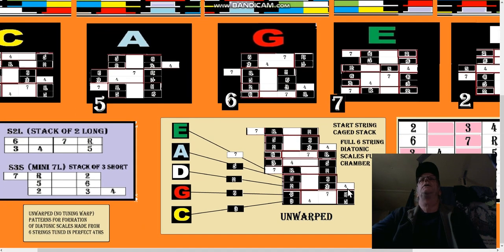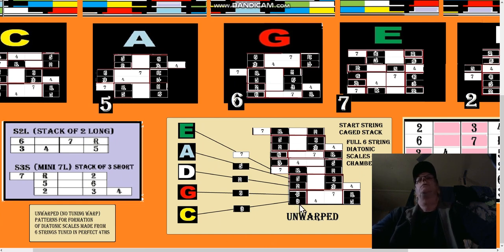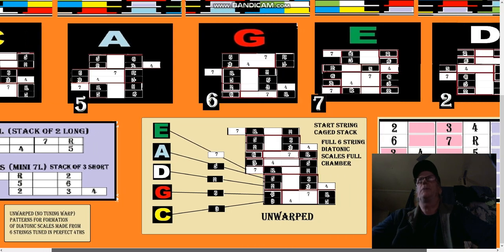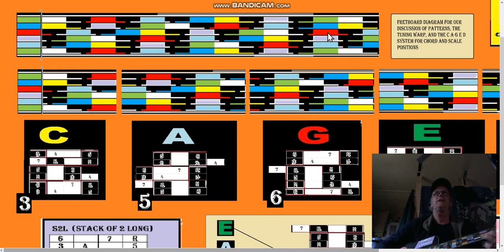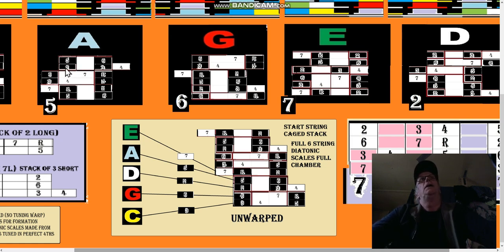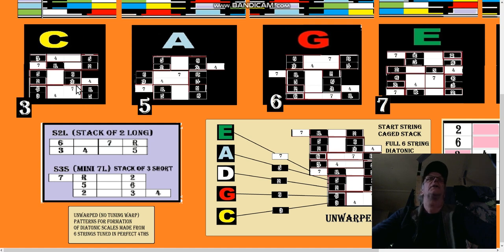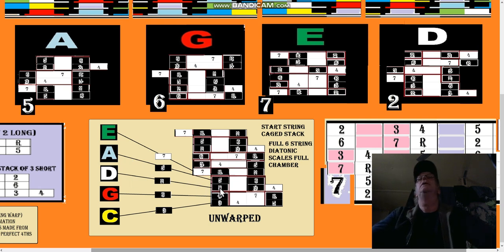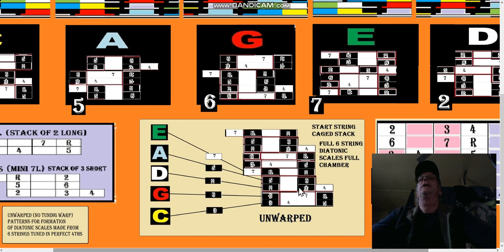Lesson 3 Part 4 Andys Free Guitar Chart Videos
Follow-up